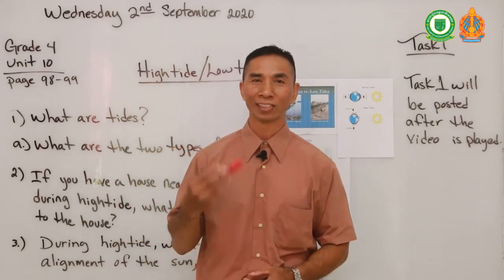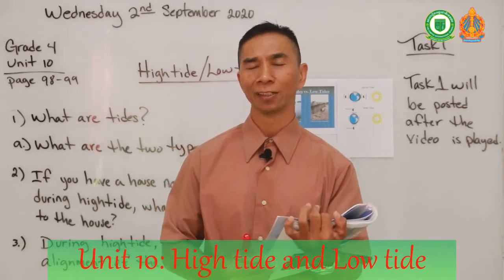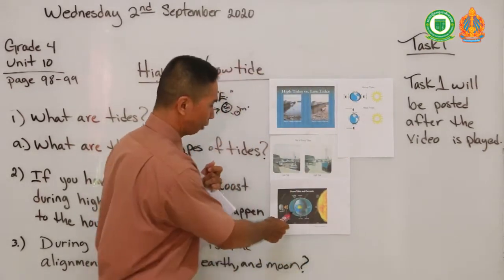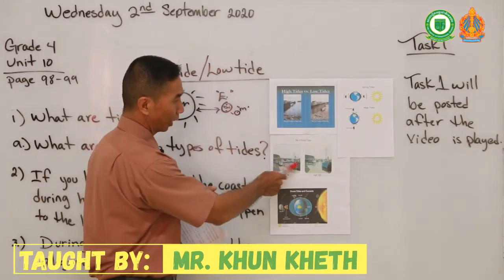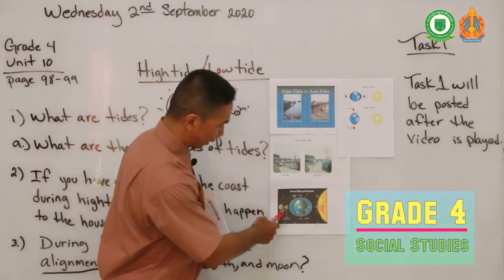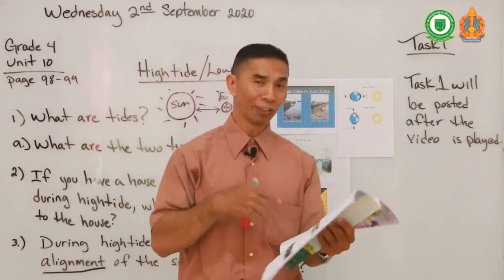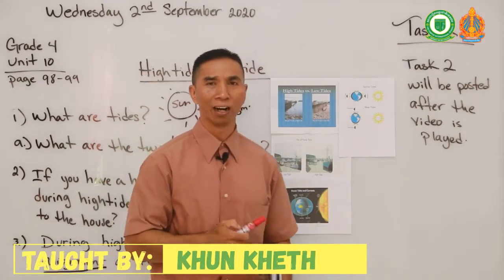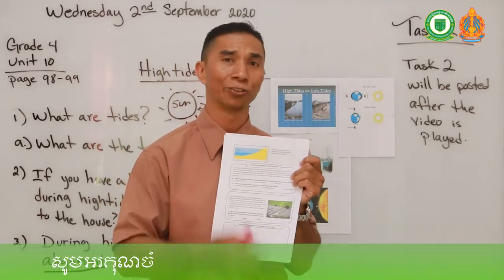High tide and Low tide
Grade 4
Subject: Social Studies
Lesson: High tide and Low tide
Taught by Teacher Kheth